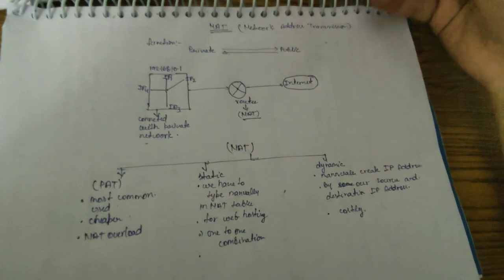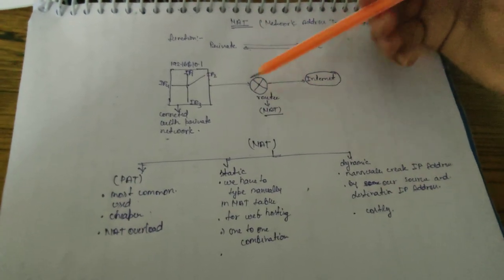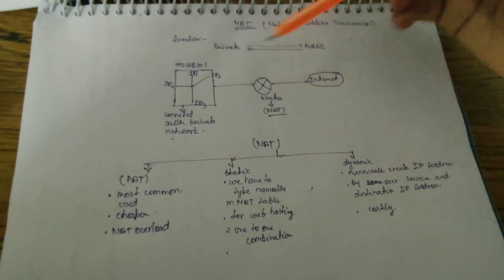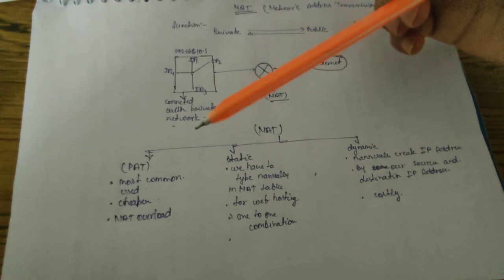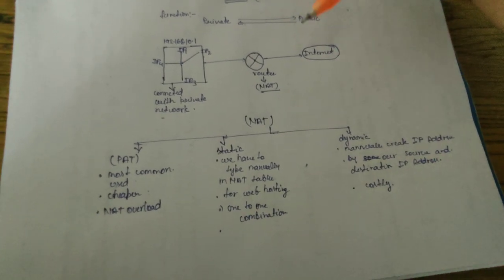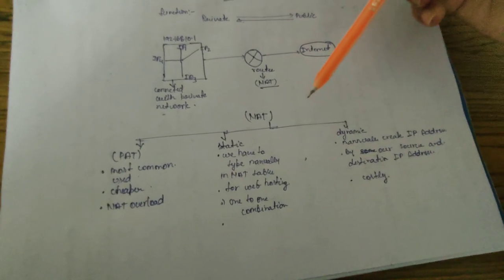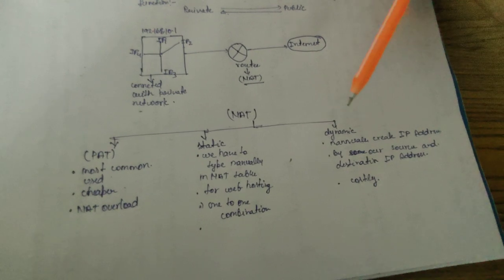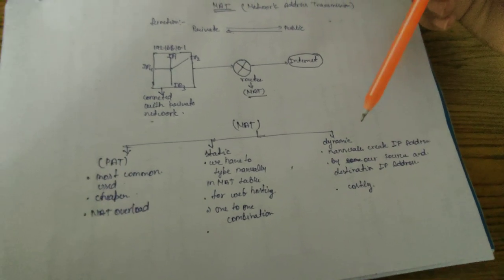NAT in 1 minute one night study